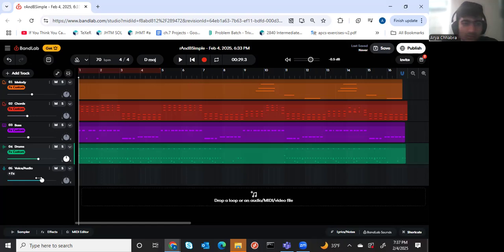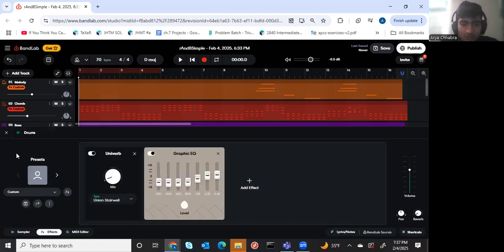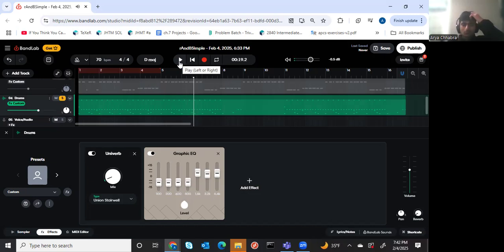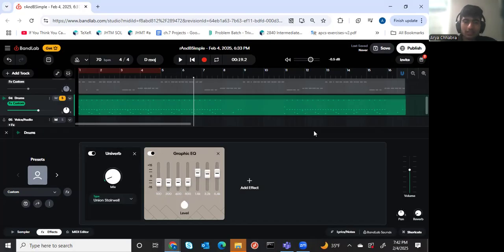Neural Networks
Digging into Neural Networks through hands-on, visual music production!